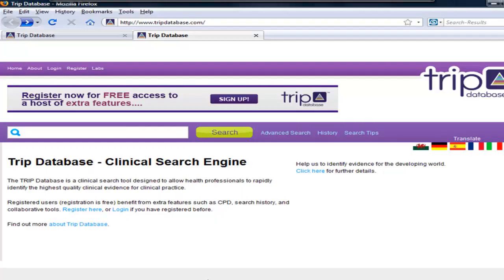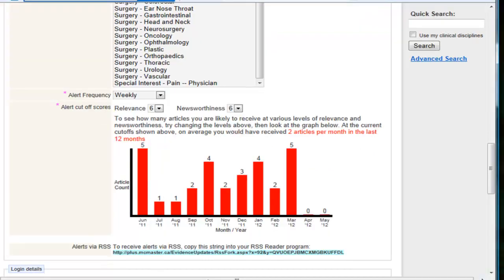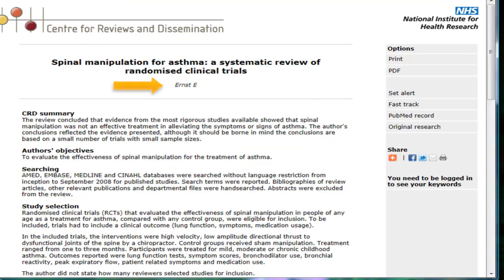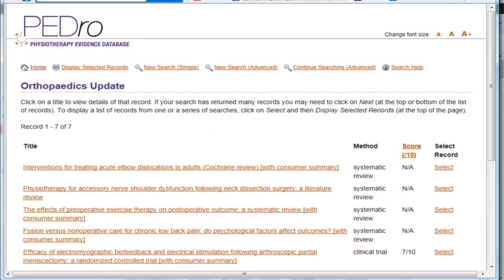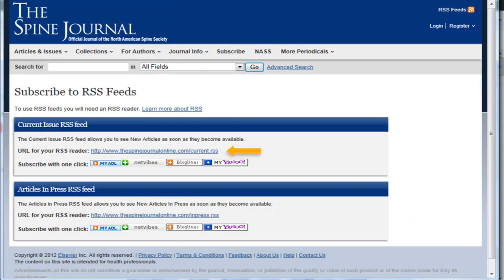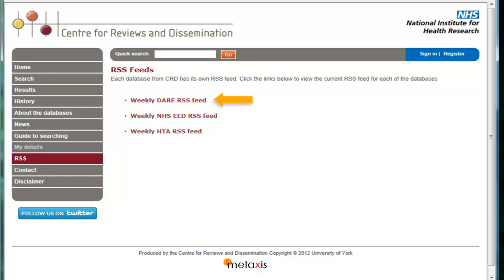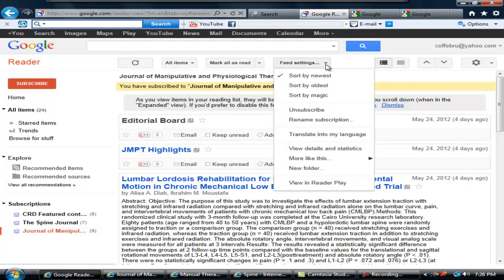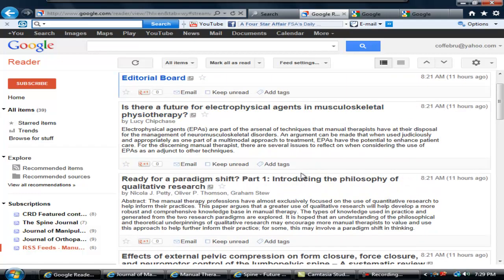Pushing the Literature to You (2012)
Learn how to direct the most recent literature evidence to you. Choose how often you want updates and what interests you under specific categories and topics. Incorporate "feeds" so that all your updates are in one place without cluttering your e-mail. Choose among a host of information providers including pre-rated evidence with summaries to save you time.